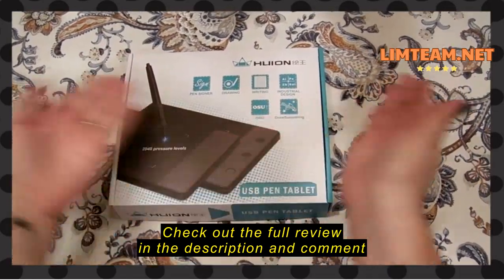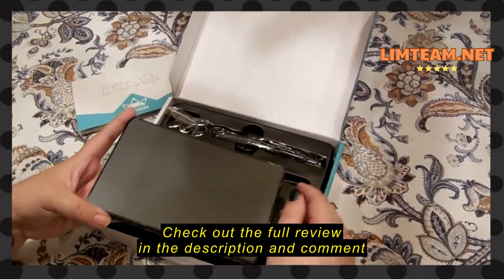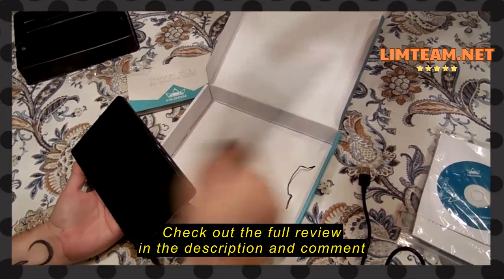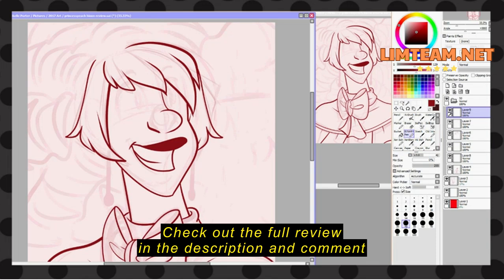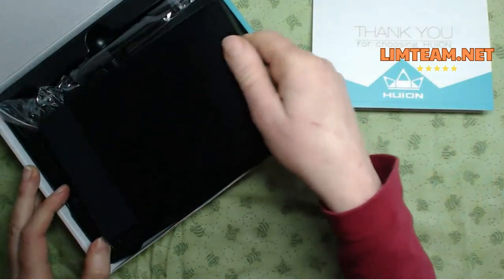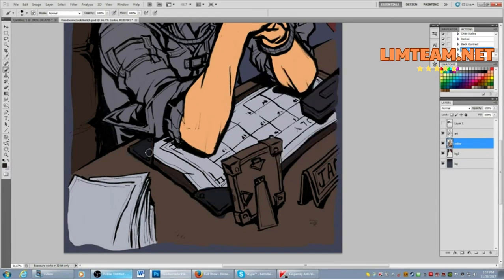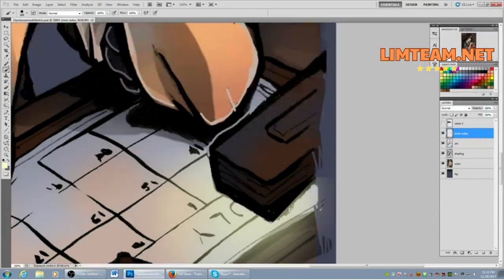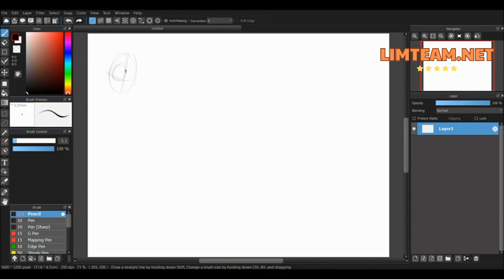Review HUION 420 OSU Tablet Drawing Tablet, Graphics Tablet with Digital Stylus, 4 x 2.23 inches Pen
HUION 420 OSU Tablet Drawing Tablet, Graphics Tablet with Digital Stylus, 4 x 2.23 inches Pen Tablet for Digital Art, Design & Animation, Work with Mac, PC